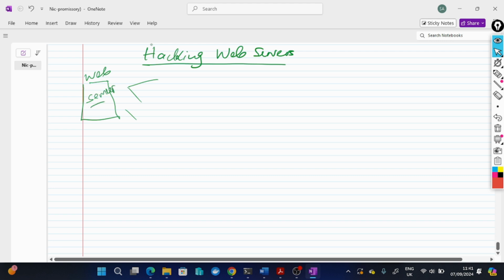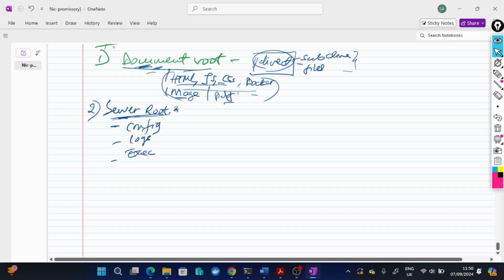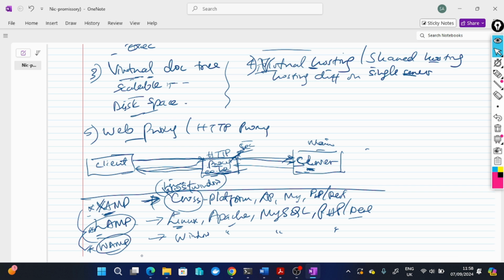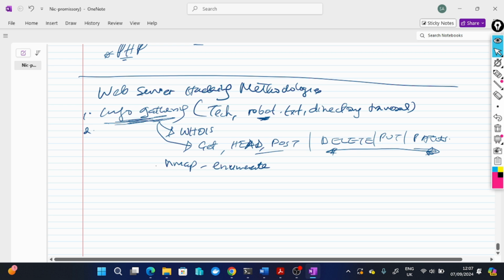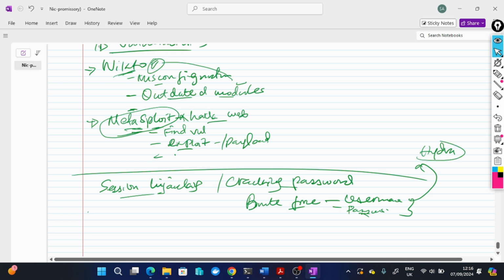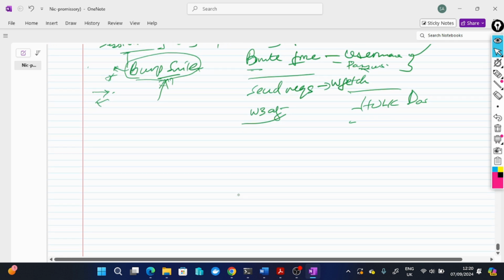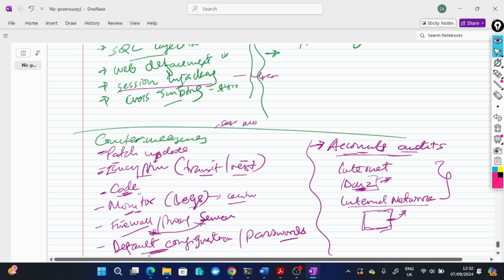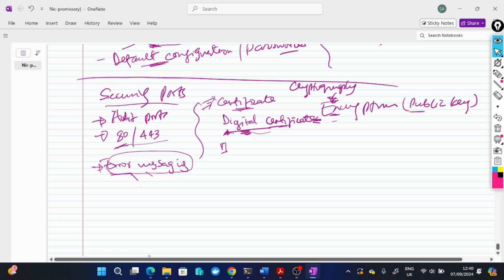hacking web servers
Tutorial on hacking web servers.